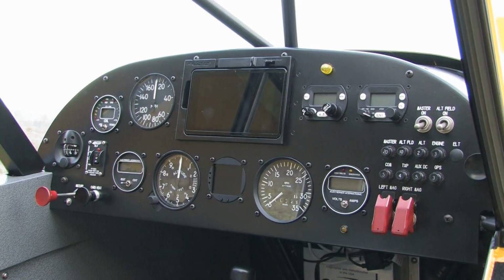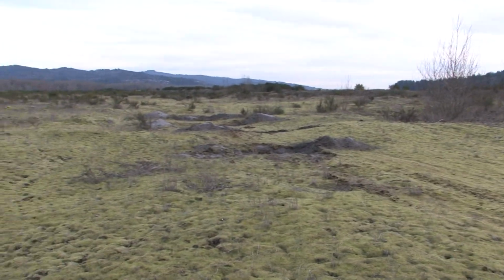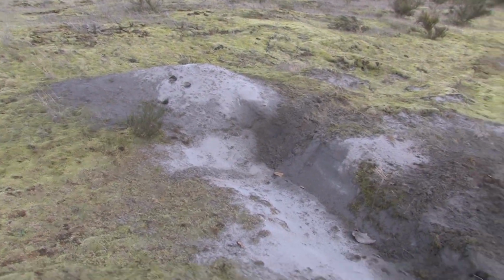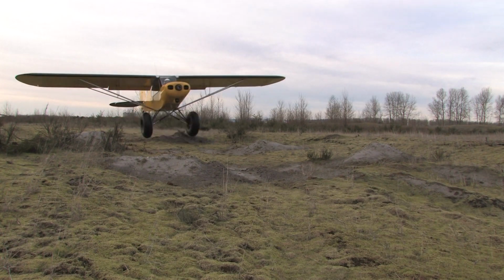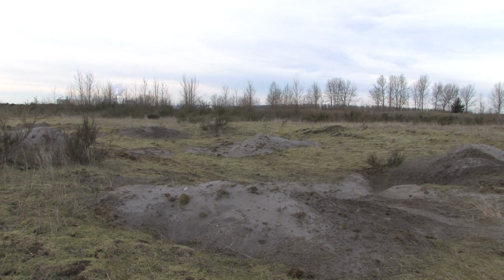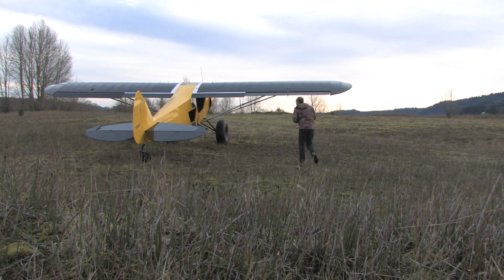Super Cub, Landing in ditches, Experimental (Javron Kit)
This was my last winter's project, it is my brand new experimental Super Cub.   I am on the Columbia River here in the Pacific Northwest of the USA down on what I refer to as my playground and practice area.   It is a place I have spent many hours burning up hydrocarbons to make the oil industry very happy.

I am posting this in response to a few negative posts I have seen.  By the way, my channel, my rules.   I will remove them when I see them so you might as well not waste your time.  Give me a thumbs down if you don't like this video, or any of the other videos and leave my channel.  That is the best way to vote here.